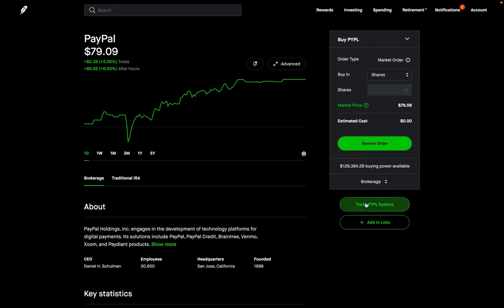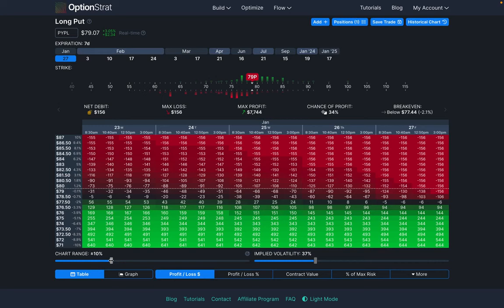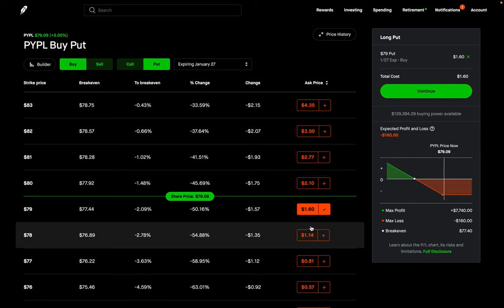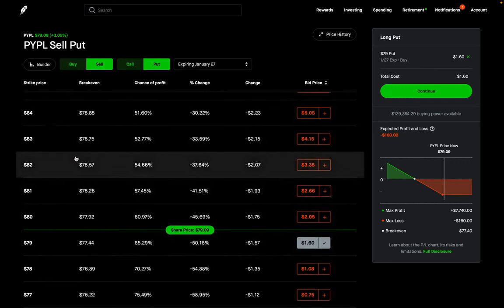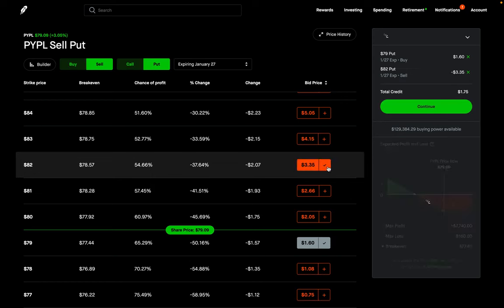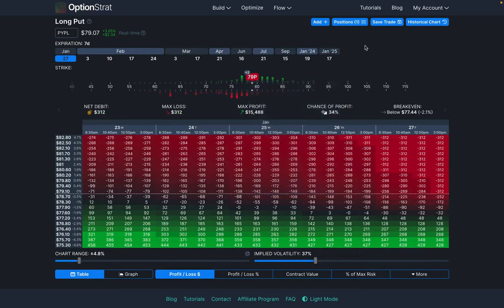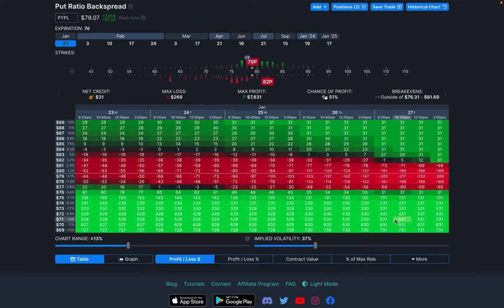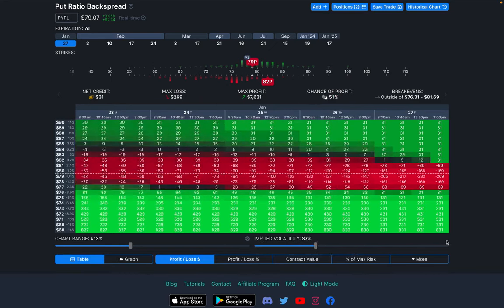CRAZY TRICK TO WIN BOTH WAYS BUYING PUTS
In today's video I want to talk about how it's possible to buy puts and still be able to win both ways on Robinhood. Trading options and stocks carry signifiant risk and may not be appropriate for all investors, so make sure you understand the risks involved before options trading.